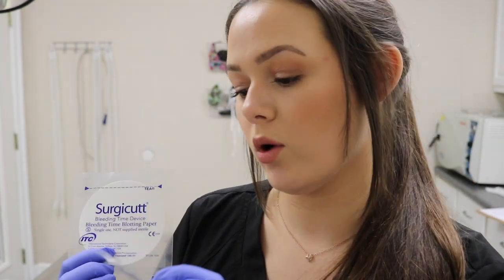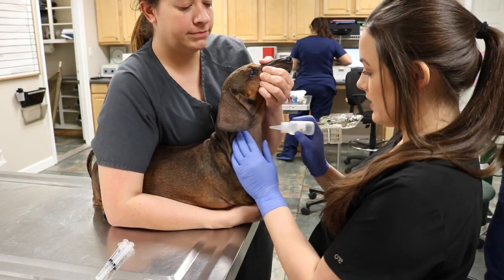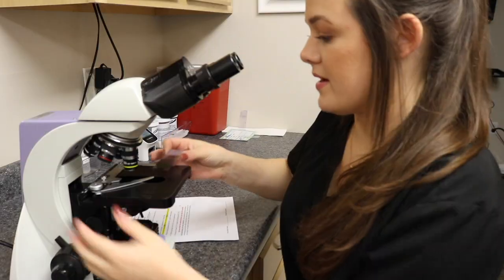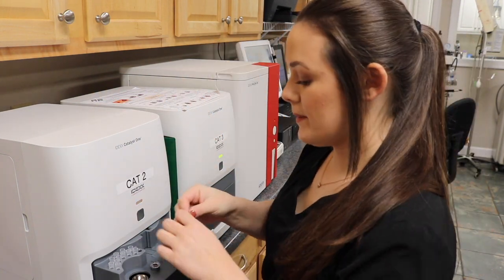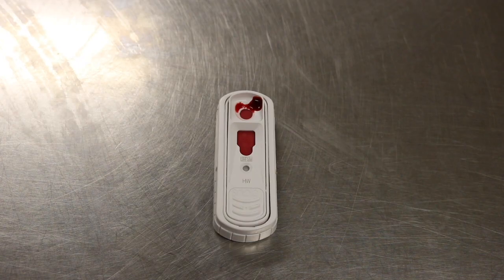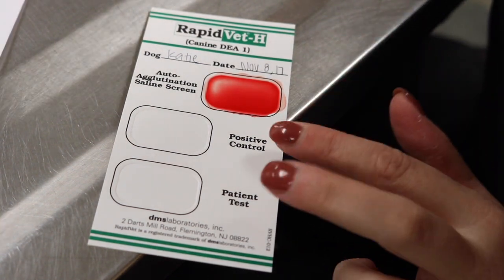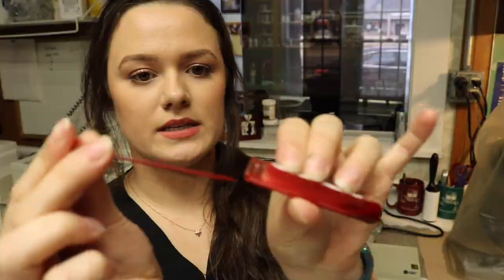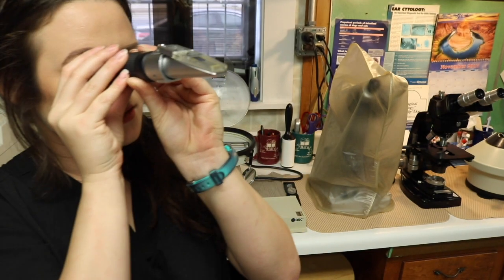BMBT, Blood Smears & Manual Hematocrit Test | AVMA Clinical Pathology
This is my AVMA clinical pathology assignment I had to submit for a grade. Enjoy birchfamily xoxo

vlbirch0429